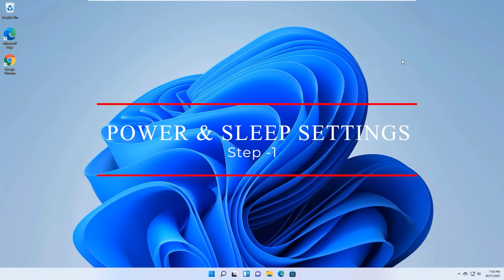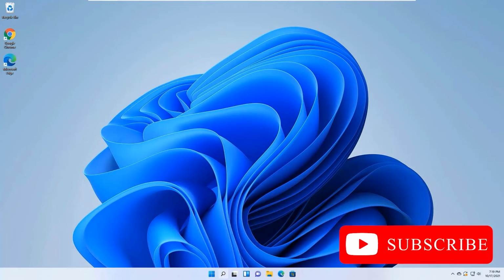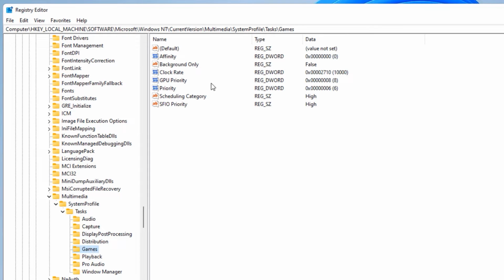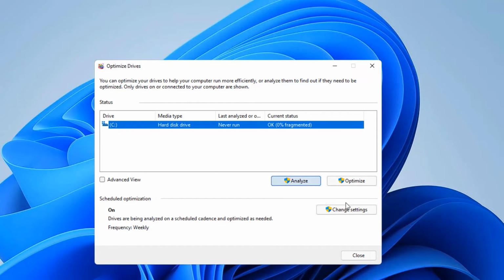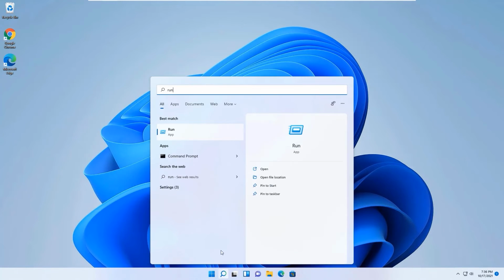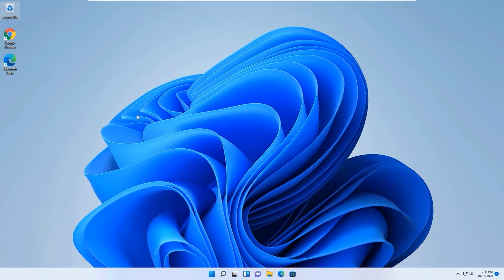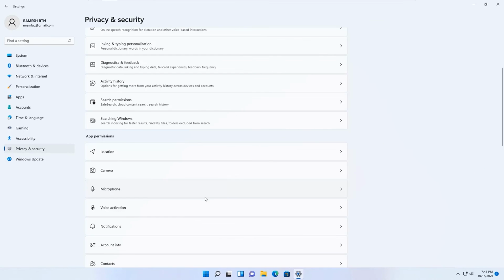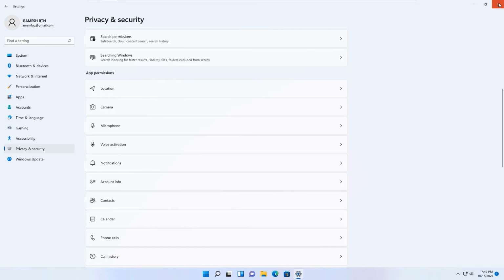How to speed up your Windows 11 & make 4GB RAM Laptop Faster Quickly [2022]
Windows 11 is very slow? Don't worry! With these 9 simple steps, you'll be able to solve the problem.

Chapters:
00:00 Introduction
00:40 Power and sleep settings
01:10 Advanced system settings
02:00 Disable startup apps
02:35 Registry Tweaks
04:45 Disk cleanup
06:00 Defragment & optimize drivers
07:10 Reduce runtime services
08:15 Delete junk files
10:25 System settings (disable apps)

To speed up your computer, you can also consider uninstalling unnecessary software, disabling Windows services and/or checking for malware. If you found this guide helpful, please share it. Thank you!